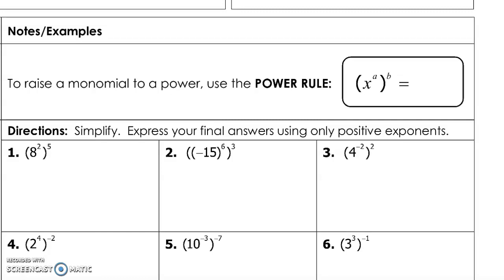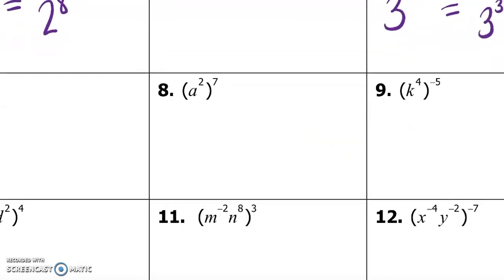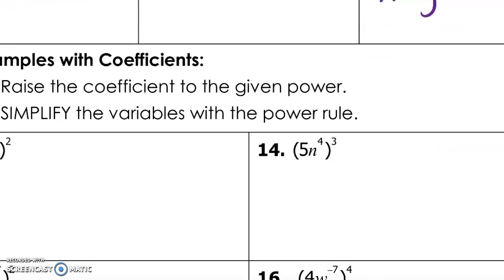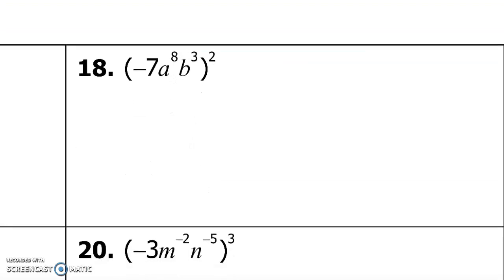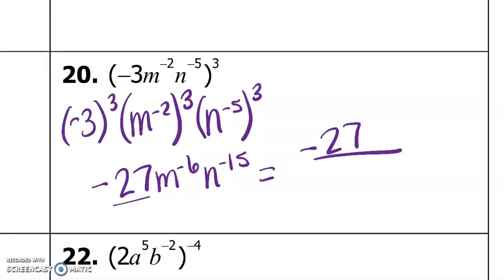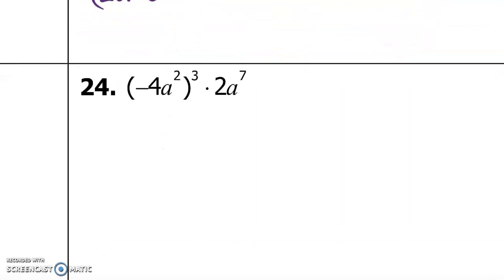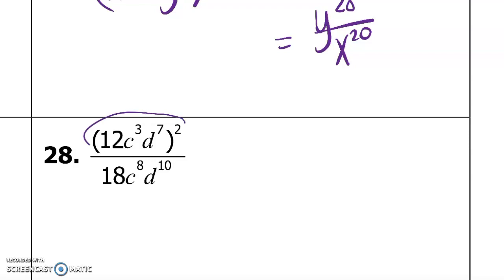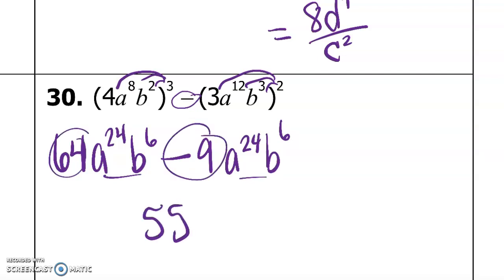Page 2-15&2-16 Notes EVENS (PreAlg)